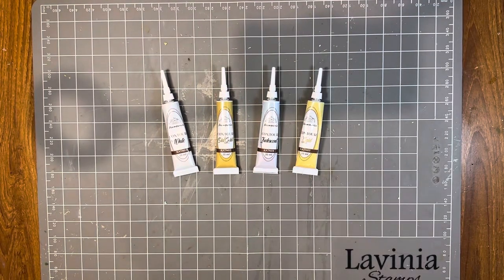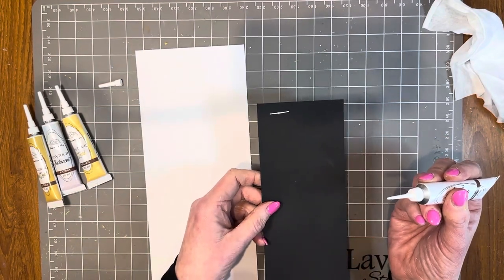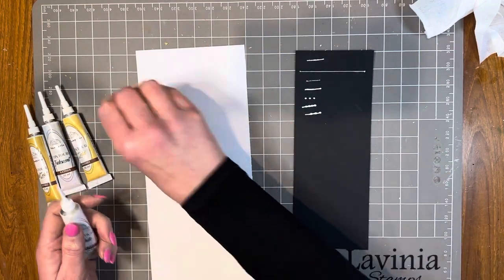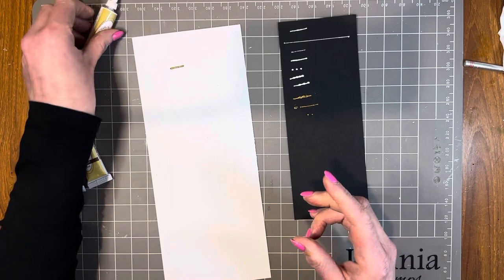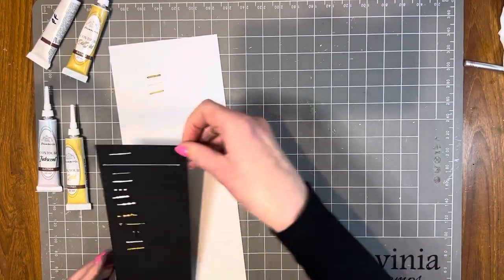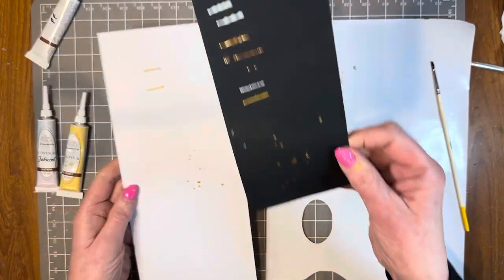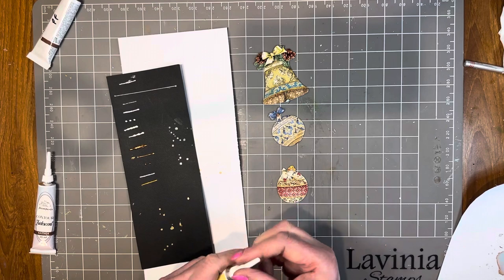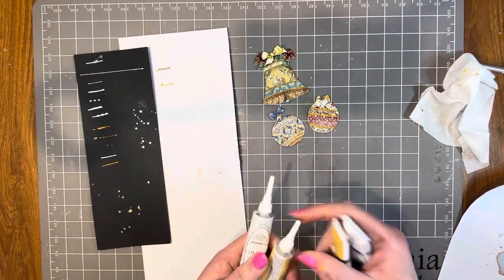Introducing The Amazing New Stamperia Contour Liners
In this video Julie tries out (and falls in love with) the amazing new Stamperia Contour Liners.

Products used in this video are available for purchase instore at Paper Flourish